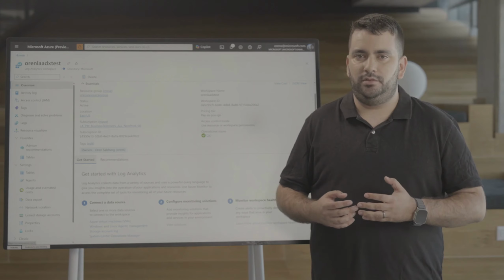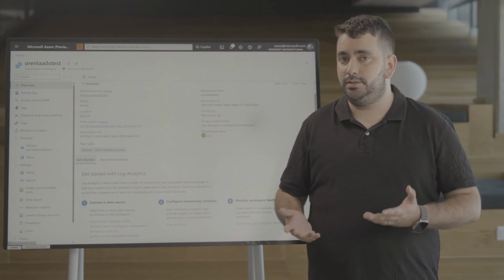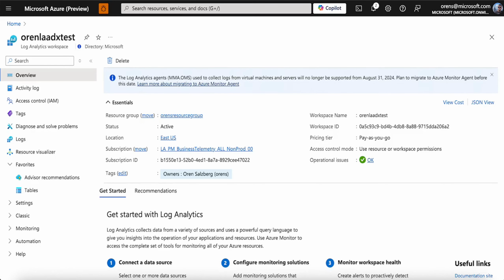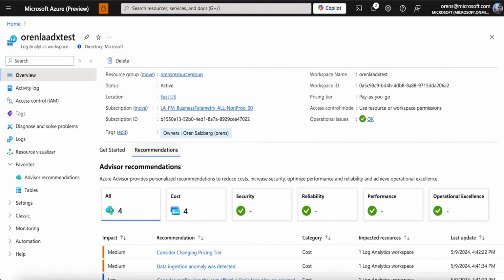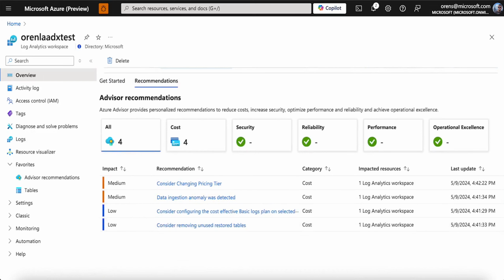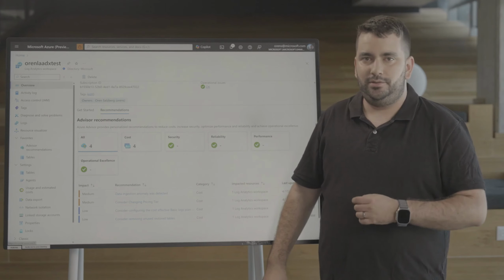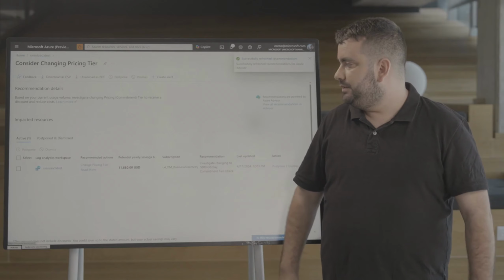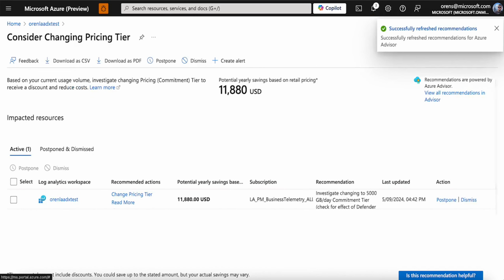Log Analytics Cost Savings with Azure Advisor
Learn how to use Azure Advisor recommendations to reduce Log Analytics costs.